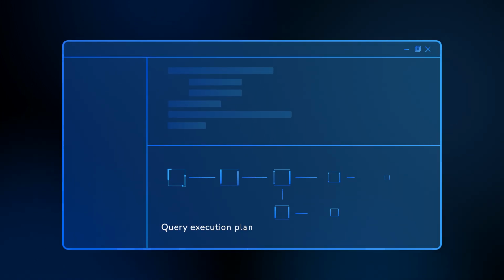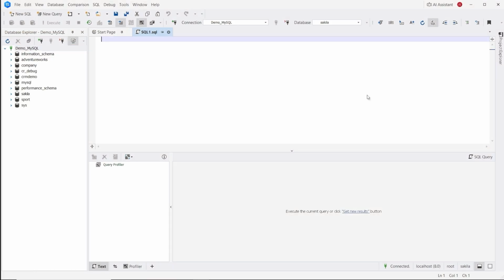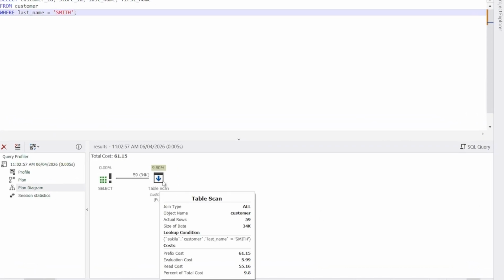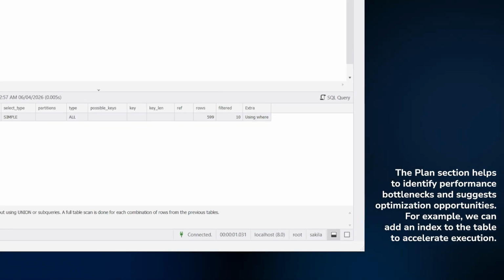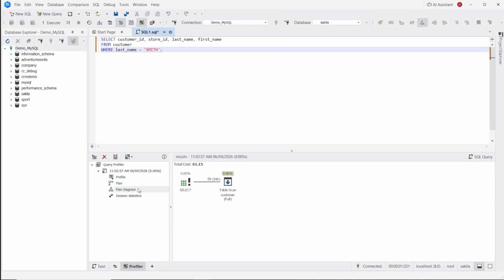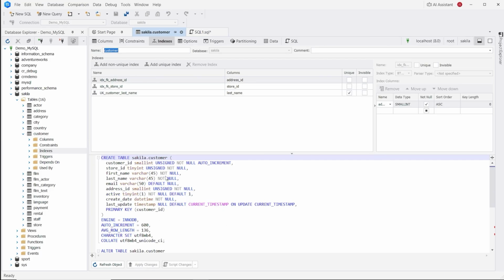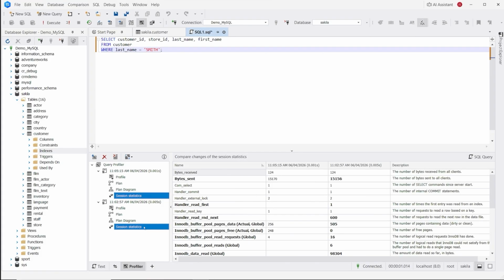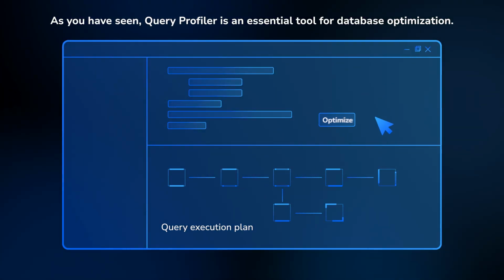MySQL Query Optimization With dbForge Query Profiler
Learn how to optimize SQL queries in MySQL ⚡ with Query Profiler in dbForge Studio for MySQL. This video shows how to monitor query execution plans 📊, track resource consumption, identify performance bottlenecks 🔎, and validate query optimization results.

Query Profiler helps developers, DBAs, and database engineers analyze query execution, find slow operations ⏱️, review session statistics, compare profiling results, and improve MySQL database performance 🚀.

In this video, you will learn how to:

▪︎ Analyze SQL query execution time
▪︎ Review query execution plans
▪︎ Track resource consumption
▪︎ Identify MySQL performance bottlenecks
▪︎ Find missing indexes
▪︎ Compare query profiling results before and after optimization
▪︎ Improve SQL query performance in dbForge Studio for MySQL

📌 Timestamps:
0:00 Introduction to Query Profiler
0:17 Who Query Profiler is for
0:33 Key query profiling features
0:50 How to open Query Profiler in dbForge Studio
1:03 Running an SQL query for analysis
1:14 Reviewing query execution duration
1:30 Analyzing the query execution plan
1:51 Finding a missing index
1:56 Reviewing session statistics
2:13 Fixing a query performance issue
2:41 Comparing performance before and after optimization
2:58 Side-by-side comparison of profiling results
3:24 Why Query Profiler is useful for database optimization
3:41 Download free trial